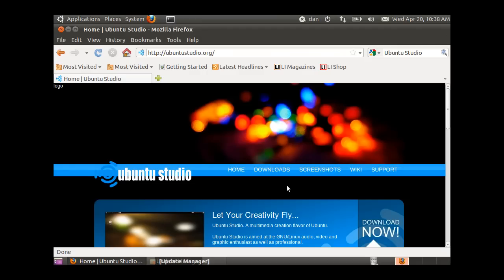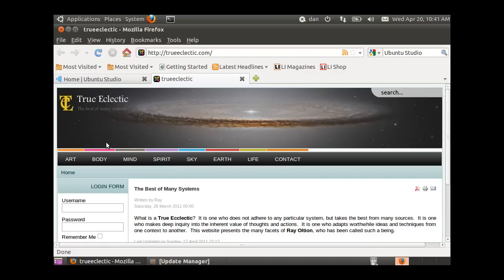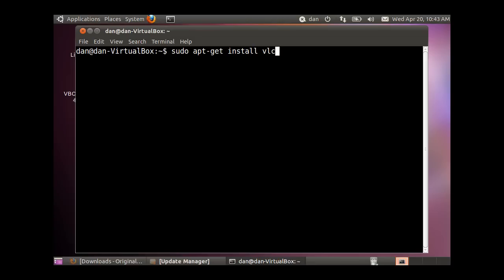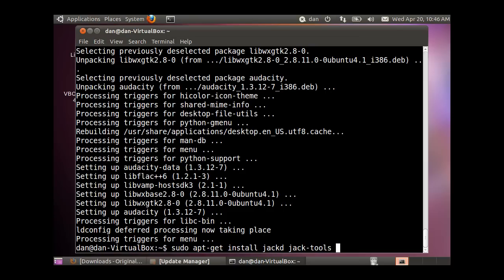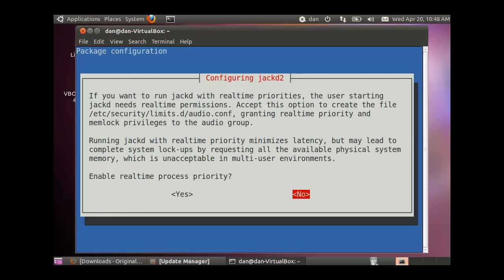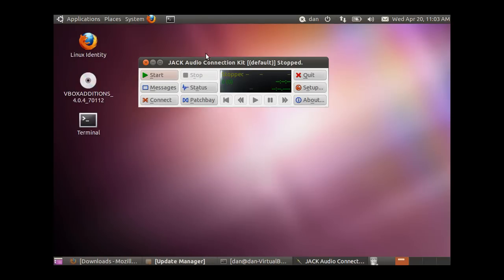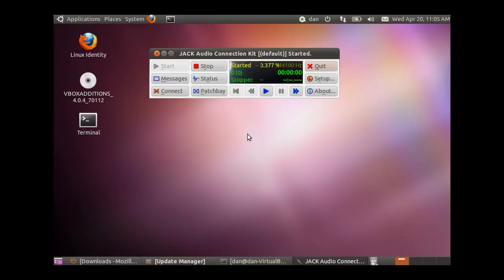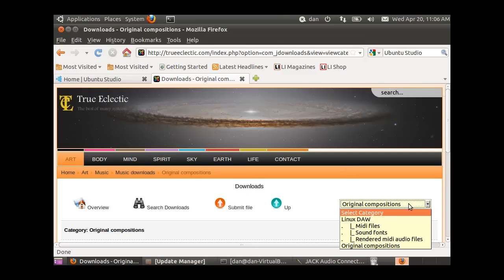Setup a Digital Audio Workstation in Ubuntu - Part 1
In part 1, I install VLC, Audacity, Jackd, Jack-tools, Muse and Ardour in Ubuntu